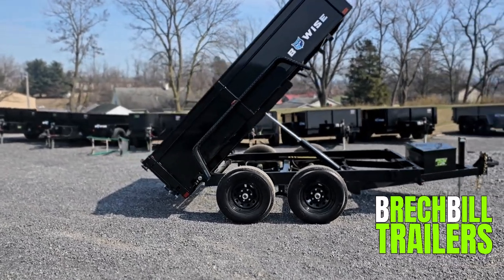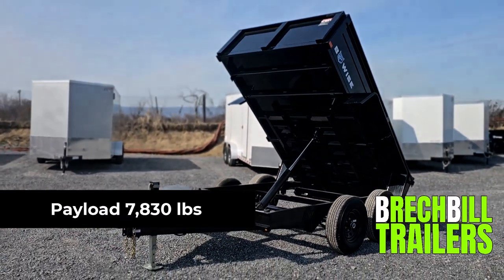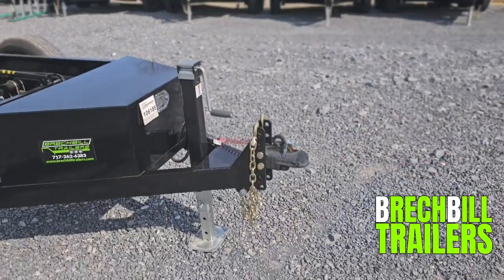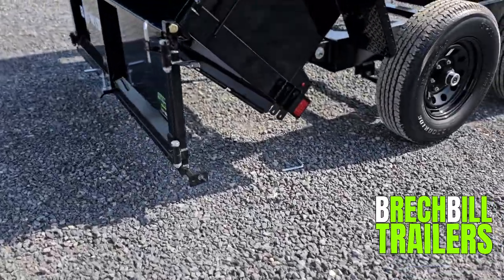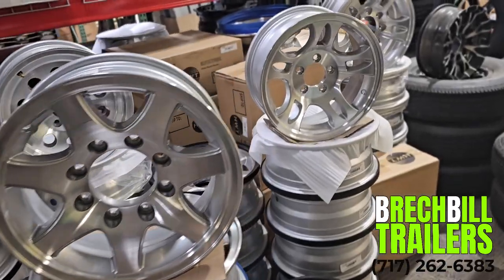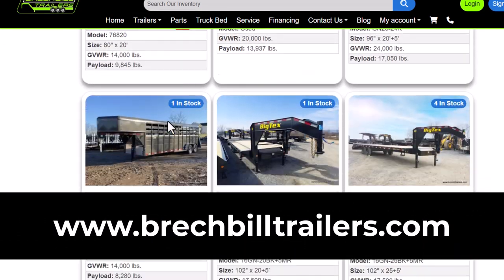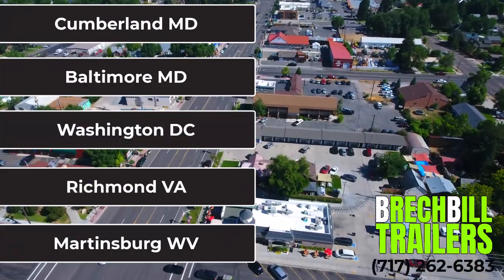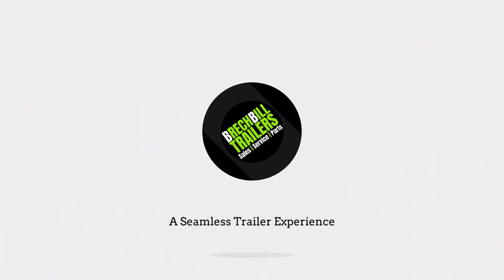BWISE 6x10 Dump Trailer - 10K GVWR - Model DT610LP-LE-10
Make: Bwise
 Model: DT610LP-LE-10
 Year: 2022
 Condition: New
 Width: 72"
 Length: 10'
 Frame: Steel
 GVWR: 9,990 lbs.
 Empty Weight: 2,160 lbs.
 Axle Capacity: 5,200 lbs.
 Payload: 7,830 lbs.
 Hitch Type: Bumper Pull

6″ Channel Main Frame Rails
3″ Channel Crossmembers
10 Gauge Steel Floor
20″ Fixed Sides (14 Gauge)
Diamond Plate Fenders
Full Height Stake Pockets (9)
Full-Length Tarp Rail
One-Piece Tailgate
2-5/16″ A-Frame Coupler
5k Top Wind Jack
Bucher Power Unit w/ 20′ Remote
Power Up and Gravity Down Hydraulics
Deep Cycle Marine Battery SRM27
4″ Hydraulic Cylinder
Lockable Battery Box w/ Gas Shock
7-Way RV Plug
Sealed Wiring Harness
Breakaway Switch
Charge Wire w/ Circuit Breaker
LED Rubber Mounted Lights
Dexter EZ Lube Axles
Self Adjusting Electric Brakes
Double Eye Suspension
White Eight-Spoke Wheels
Radial Tires
Durable Powder Coat Primer